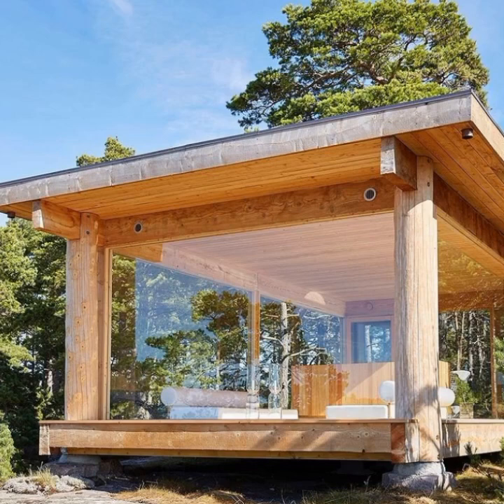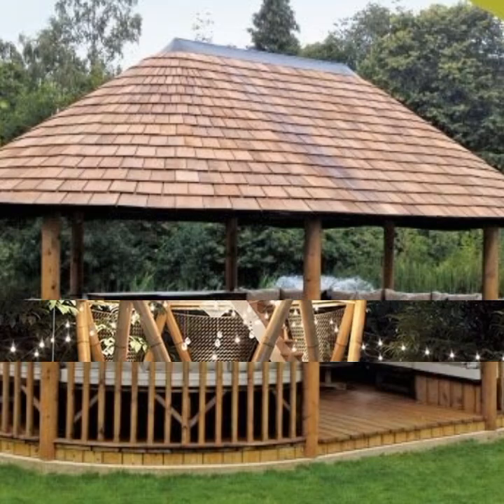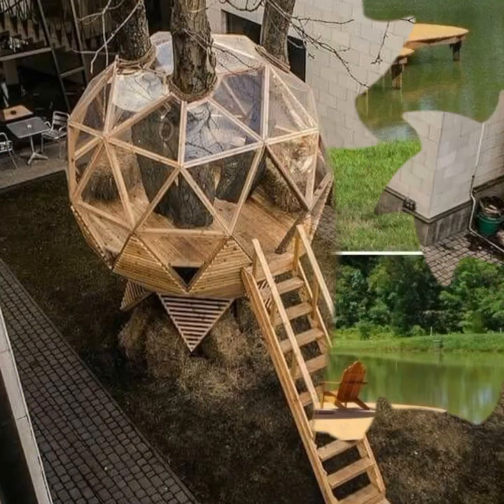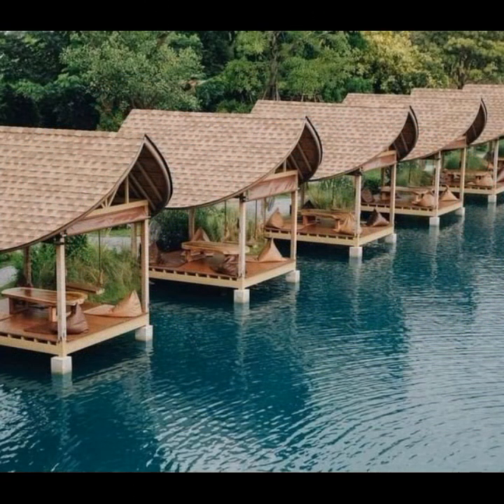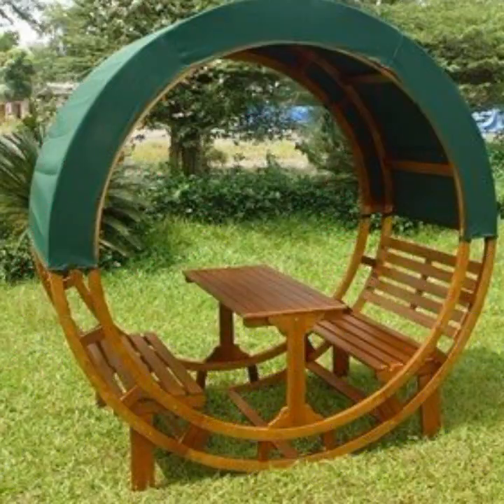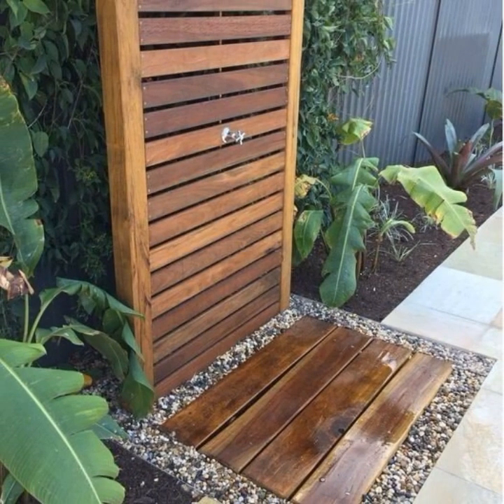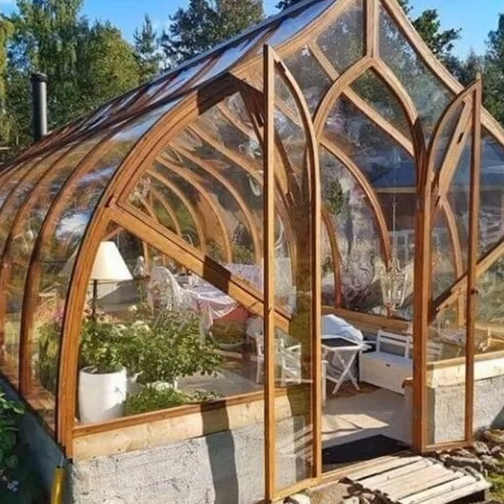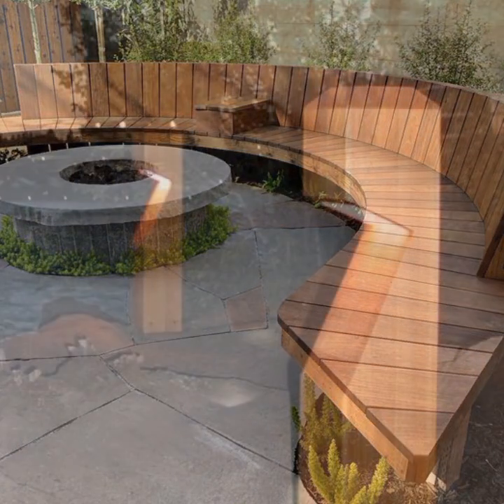Top 50 Most beautiful Most Elegant and modern easy wooden home decor ideas